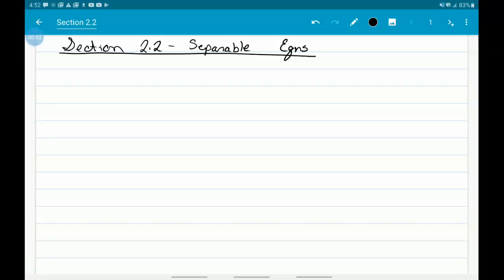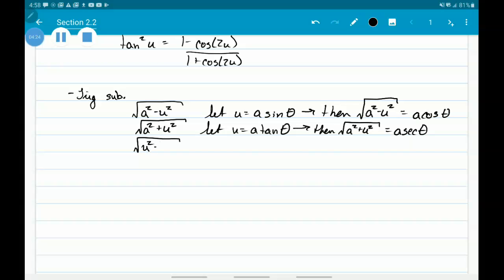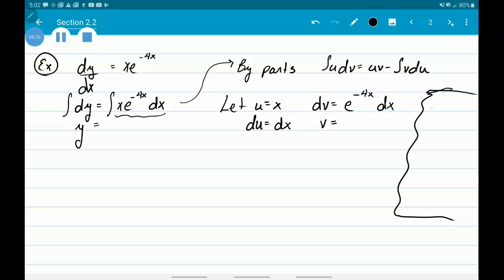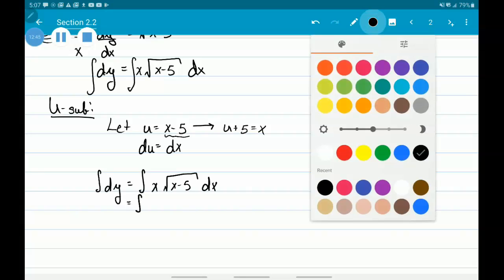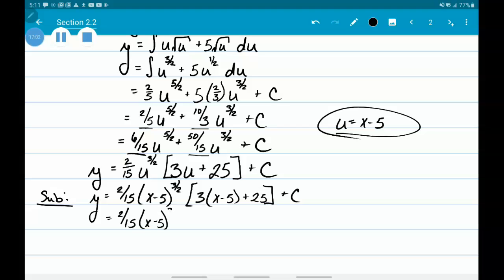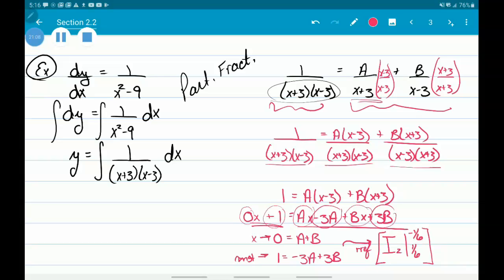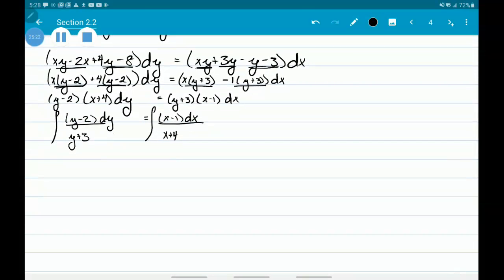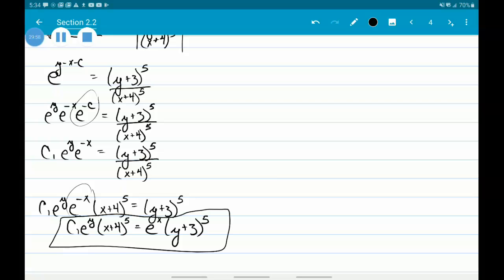MAT 285 Section 2.2